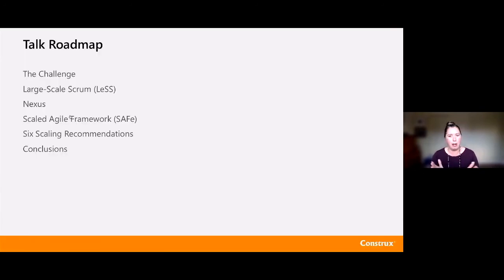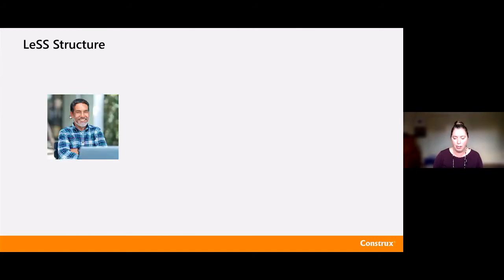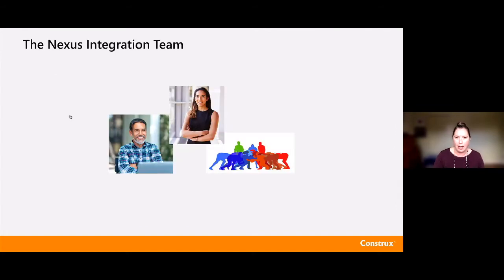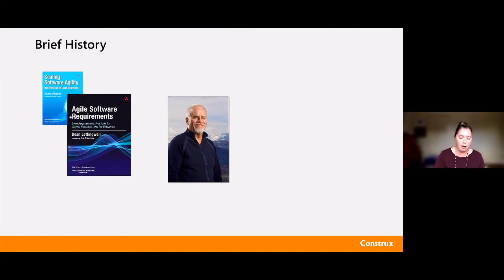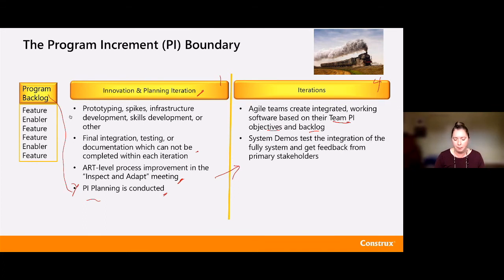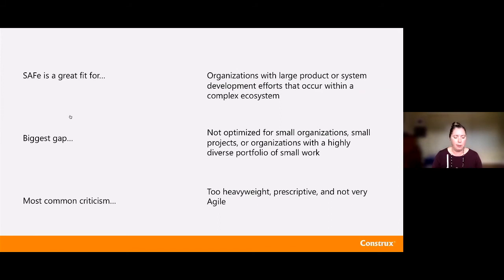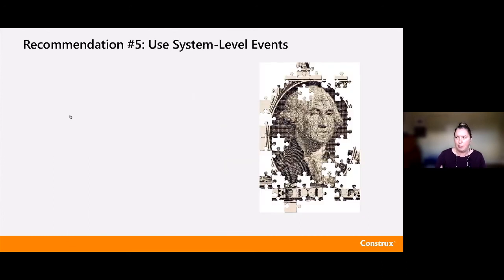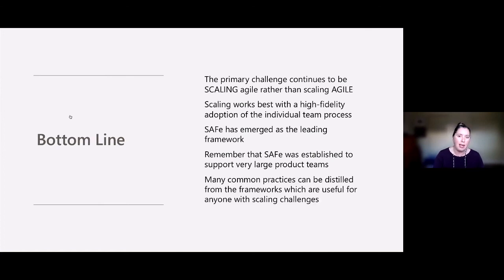3 Scaling Frameworks & 6 Scaling Recommendations | Jenny Stuart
Hearing about different scaling frameworks and wondering which one is for you? This webinar provides an overview of the popular scaling frameworks SAFe, Nexus, and LeSS, including their strengths and relative weaknesses. We’ll cover the frameworks’ core techniques and approaches to provide you with a basis for determining whether one of these frameworks is a good fit. Because not everyone finds one specific framework to be right for them, we’ll also cover common considerations that all the frameworks seek to address.

Join Construx Vice President of Consulting Jenny Stuart as she discusses core practices that address common scaling challenges and that can be used without adopting any specific framework.

· What makes scaling challenging
· The basics of three major scaling frameworks
· Core practices of scaling
· Ideas for addressing scaling challenges with or without adopting any one scaling framework